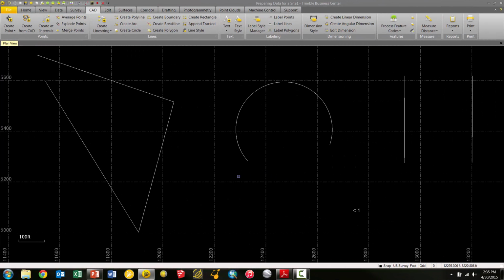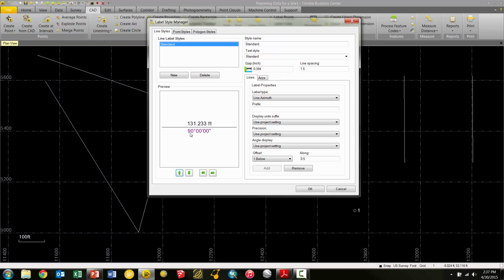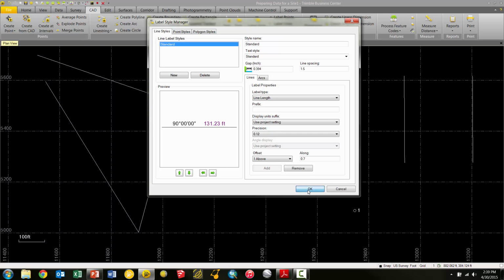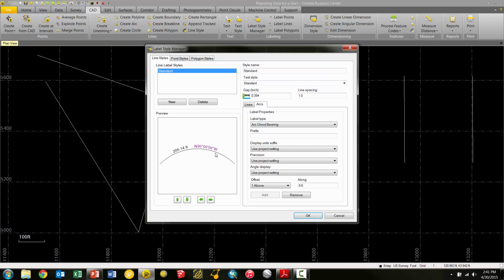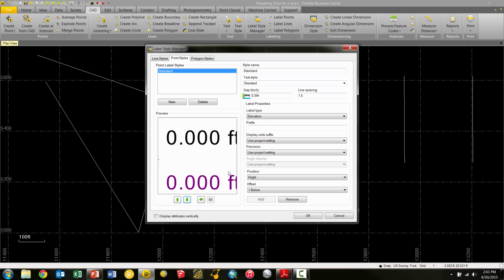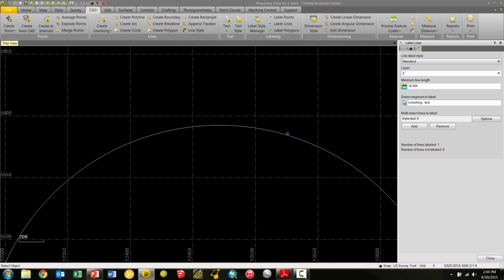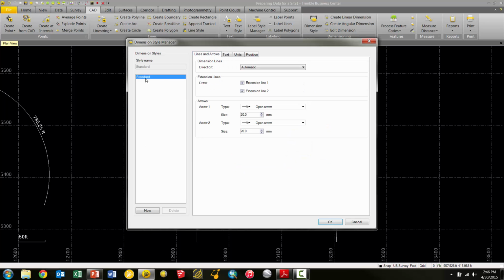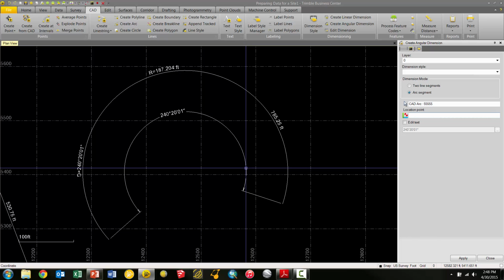Dynamic Labeling in TBC 3.50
In this session we show you how the new dynamic labeling tools work in Trimble Business Center 3.50. We explore the Label Style Manager for setting up the look and layout of all your line, arc and point labels. Then we label those objects using the labeling tools, as well as change the objects to illustrate how the labels will dynamically update.

Lastly we look at the Dimension Style Manager settings, and dimension a distance between a pair of lines, and also perform an angular dimension.